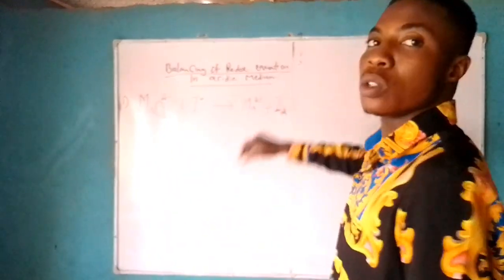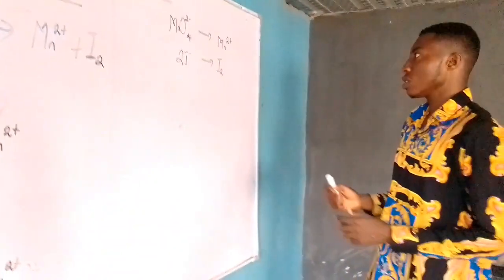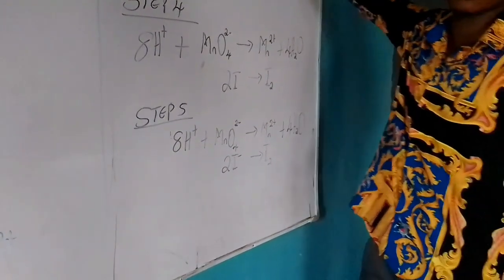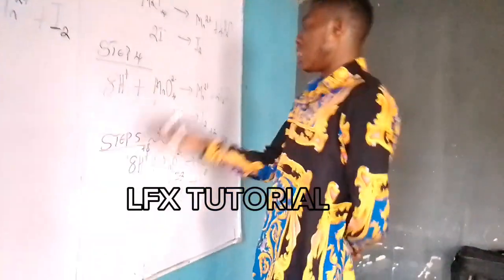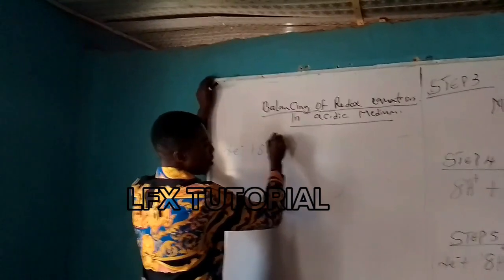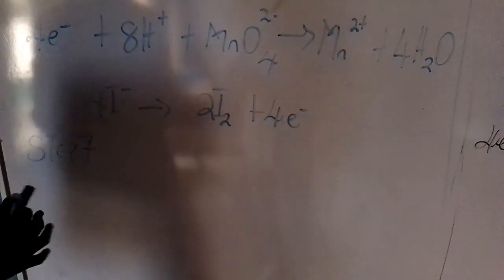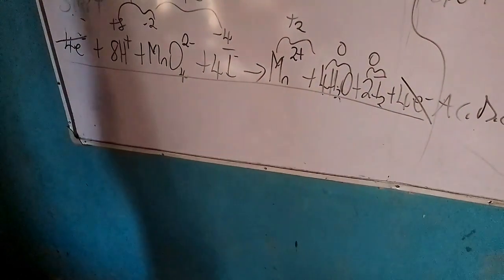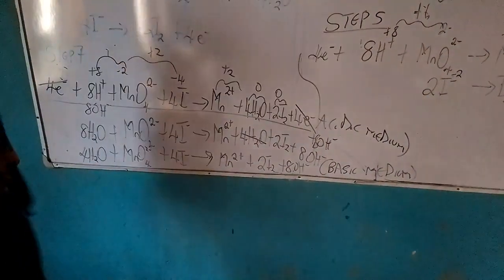BALANCING OF REDOX REACTIONS IN ACIDIC AND BASIC MEDIUM MADE EASY/ WAEC AND JAMB 2024